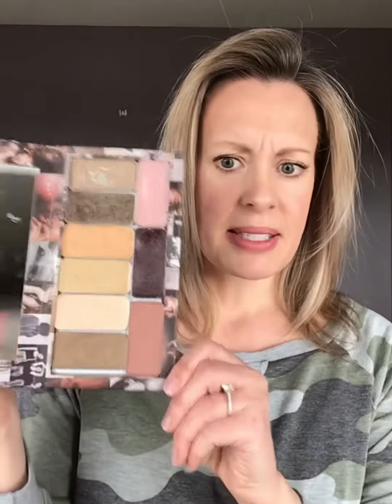Nose Contour Tip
Do you find that you lose your nose contour when you blend?  Try this…